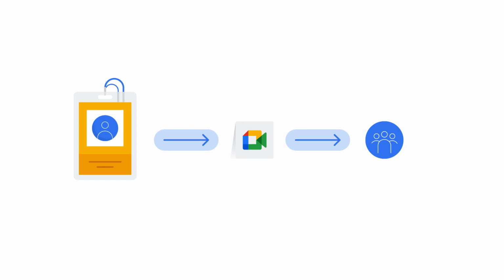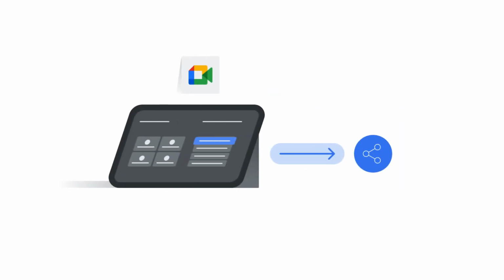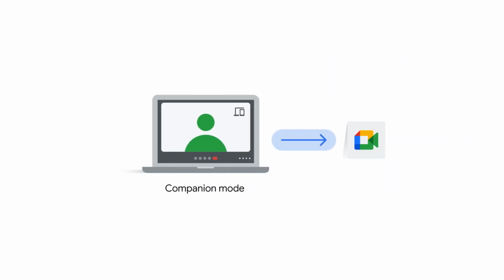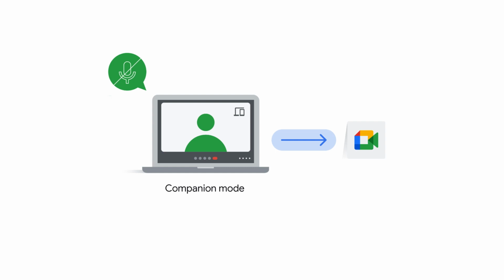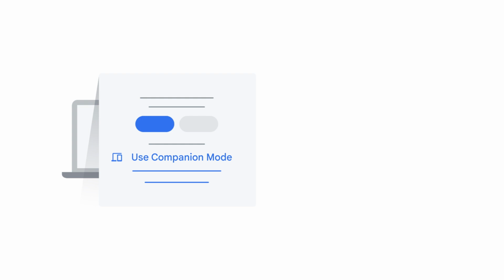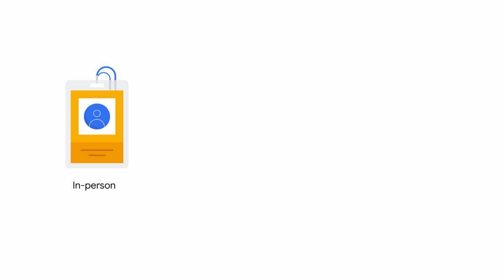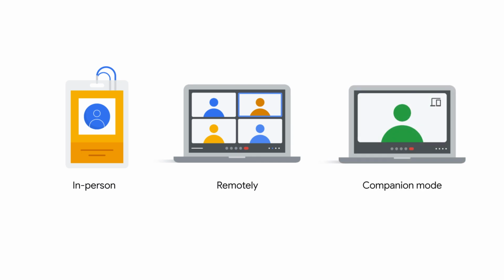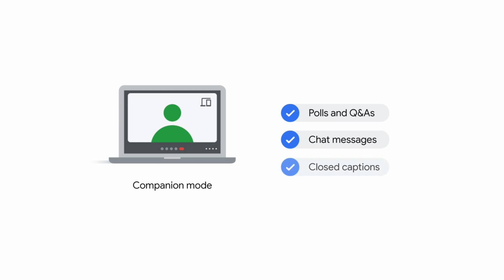Google Meet: Use companion mode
Google Meet is Google’s video conference software included with Google Workspace. In this video, we show you how to use companion mode during a Google Meet video conference. To learn more about using, managing, and customizing Google Meet, check out the full training available on Google Cloud Skills Boost.